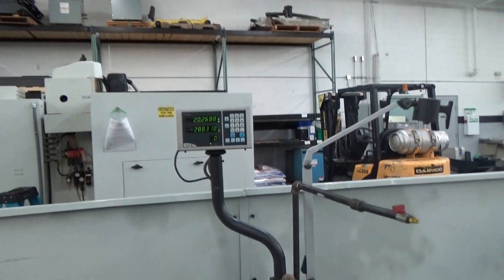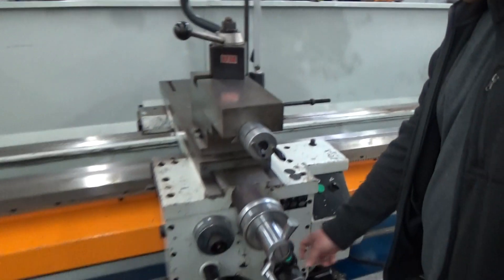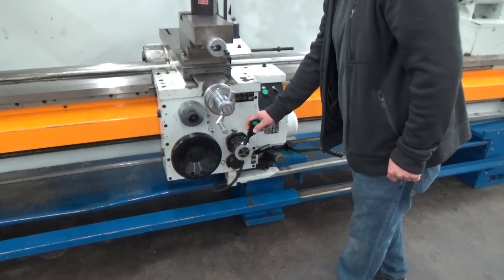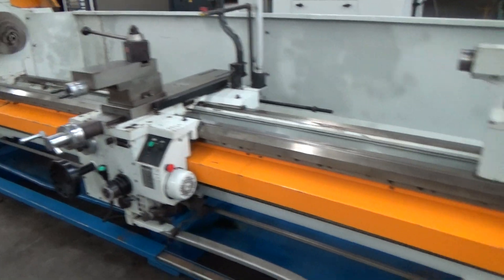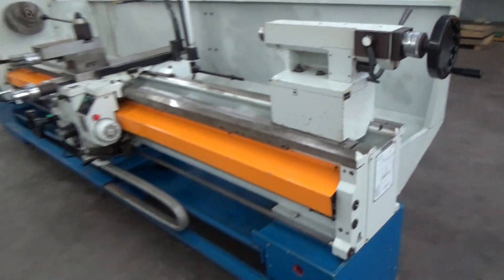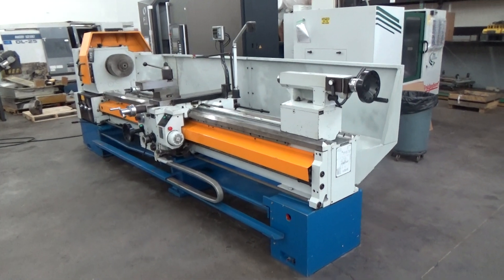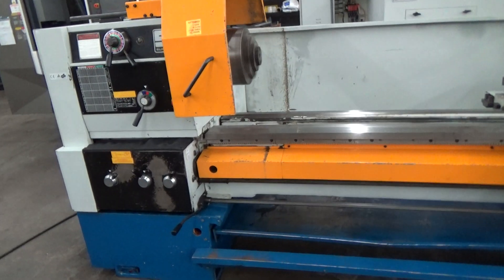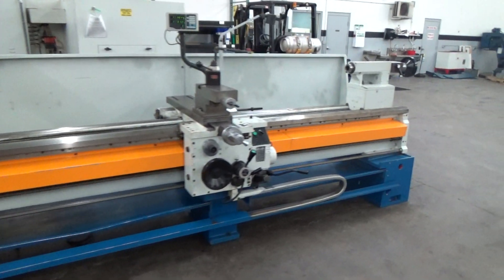Summit 28" x 120" Engine Lathe, with Fagor 2-Axis Digital Readout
Equipped with: 24-Speed Geared Head, Fagor 2-Axis Digital Readout23-1/4" 4-Jaw Chuck, 12" 4-Jaw Chuck, 12" 6-Jaw Chuck, 2-Speed Tailstock, Taper Attachment,  (2) Steady Rests, Follow Rest, Aloris Quick Change Tool Post, Drill Chuck, Chuck Guard, Coolant Tank & Pump, Removable Gap, Chip Pans, Rear Chip Guard, Work Light,  Machine Manuals